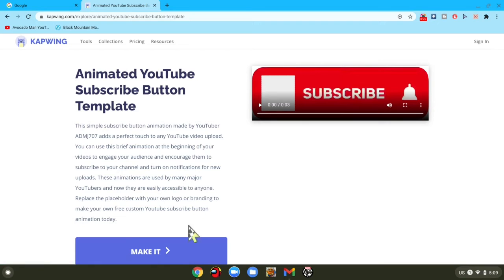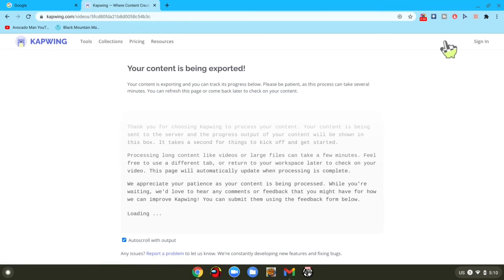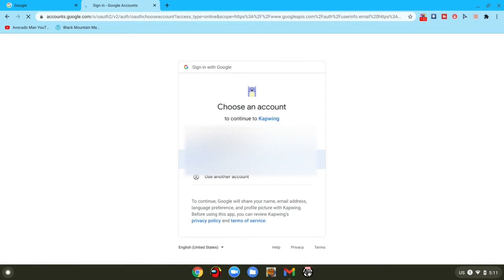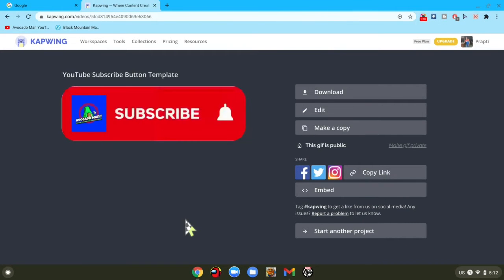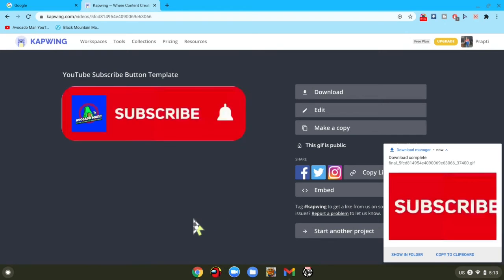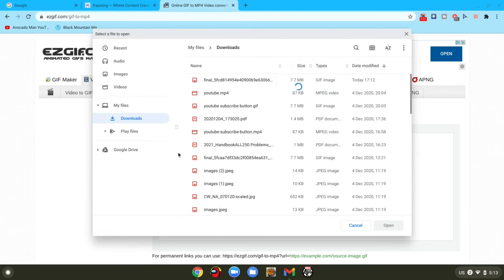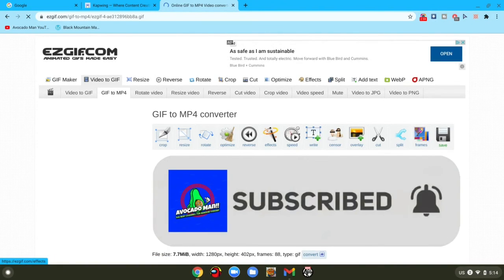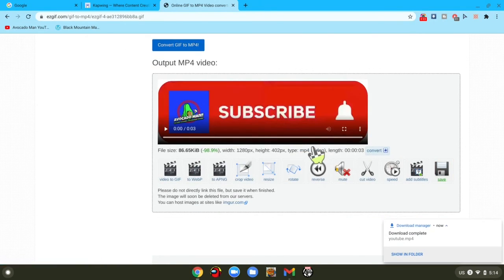How To Make A Youtube Subscription Button For Videos!!